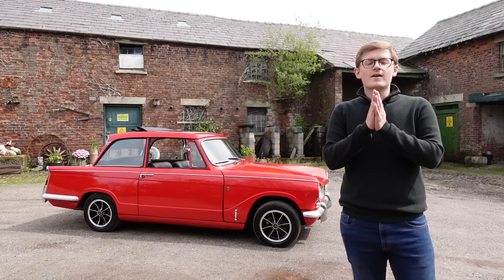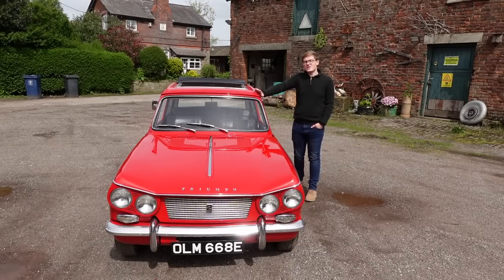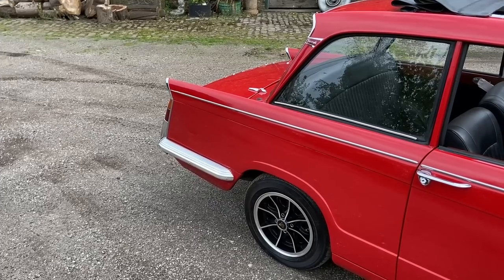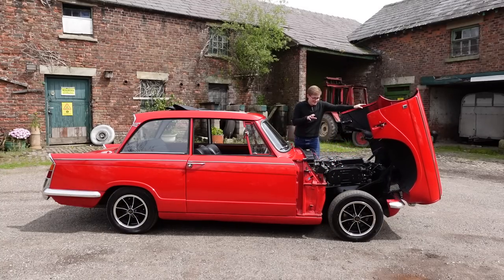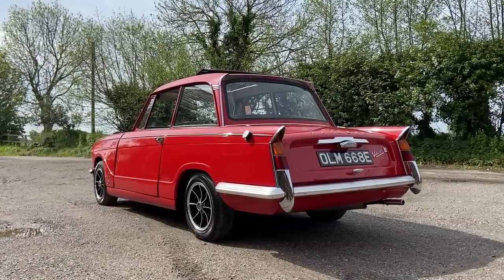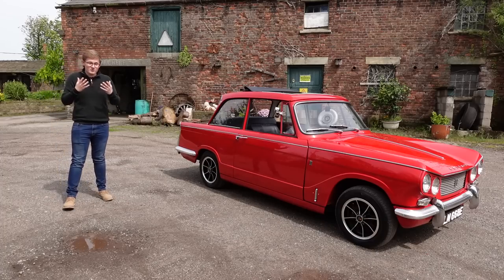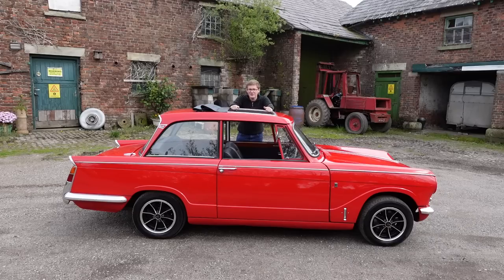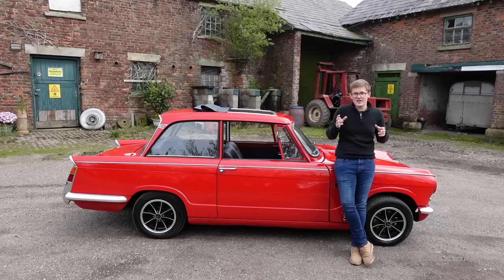The Triumph Vitesse is a Beautiful, Sonorous, '60s Super Saloon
In 1959, Standard-Triumph launched an all-new small saloon car - the Herald. But three years later, the Herald was converted from being a conservative, upright runaround, into a fire-breathing monster - courtesy of the famous Triumph straight-six, the same engine that would later power the TR5 and TR6 sports cars.